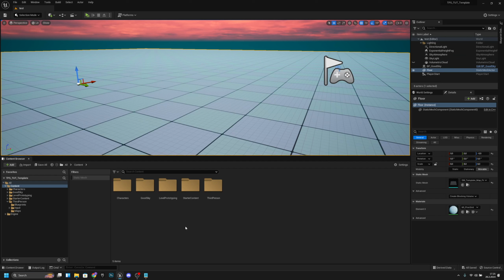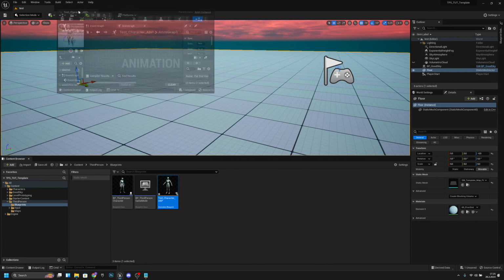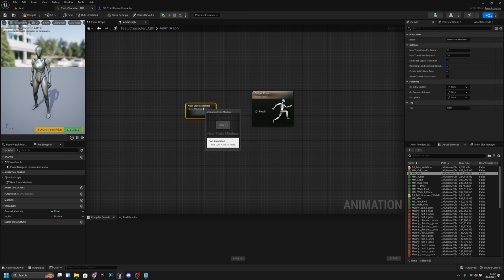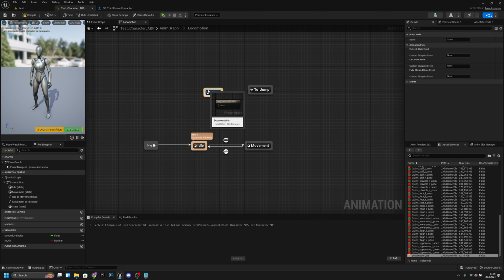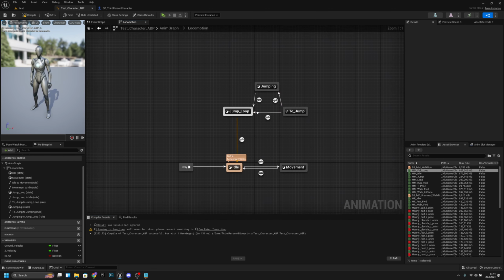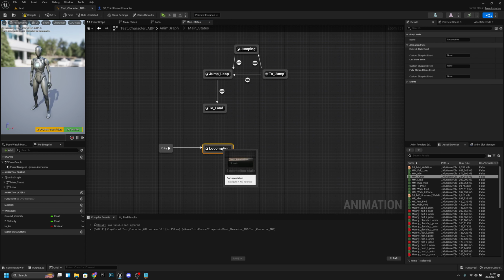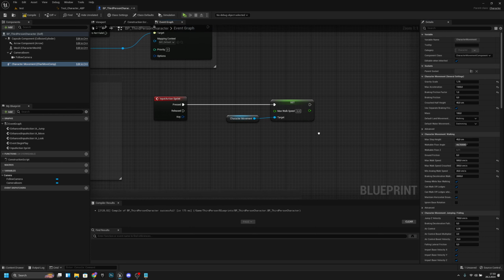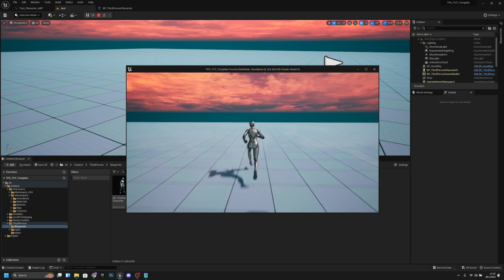How to create Anim BP in Unreal Engine 5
In this video i will show you how to create basic Animation Blueprint with all the different animation states in Unreal Engine 5!